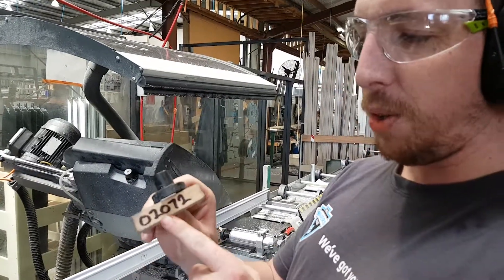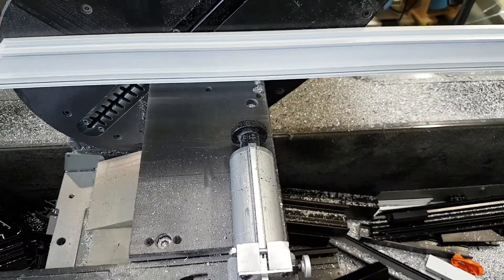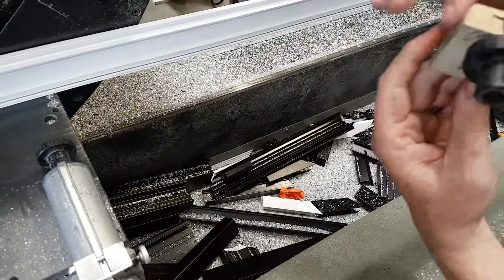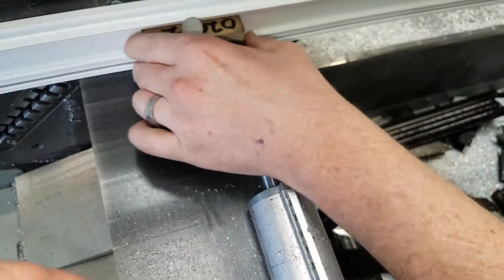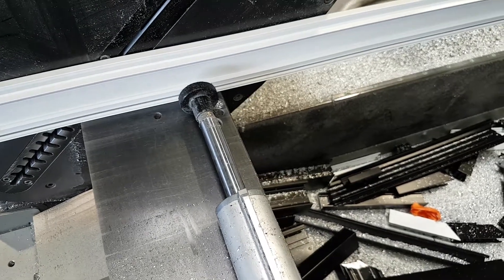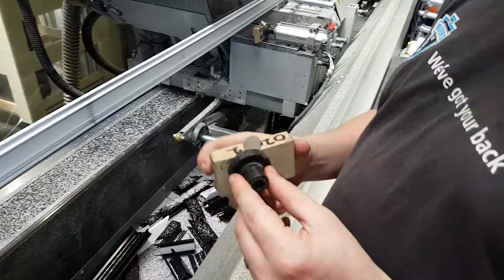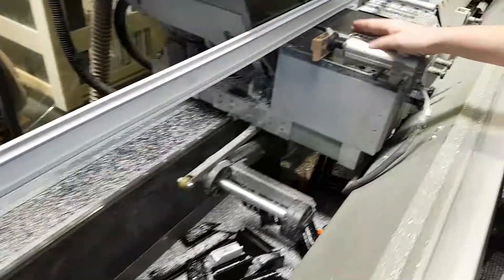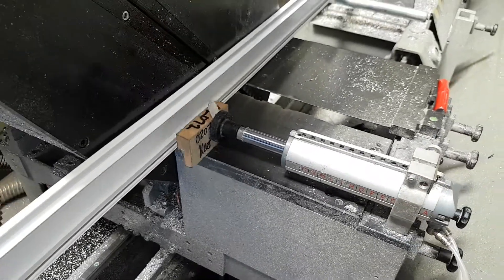NZW Daniel Saw Block Improvement